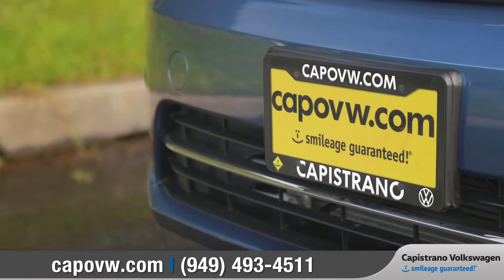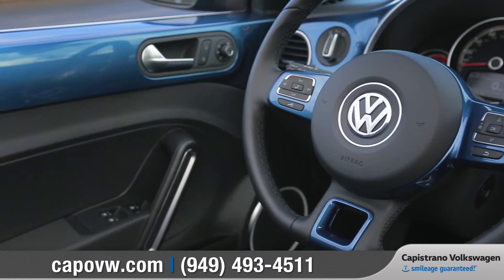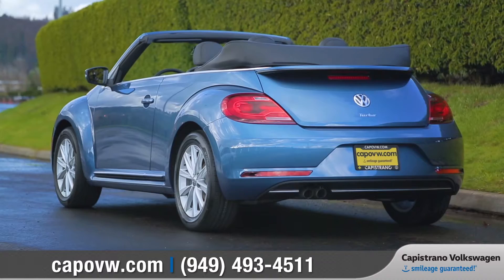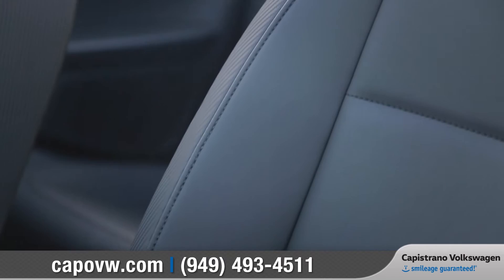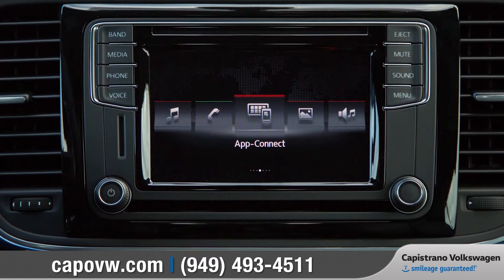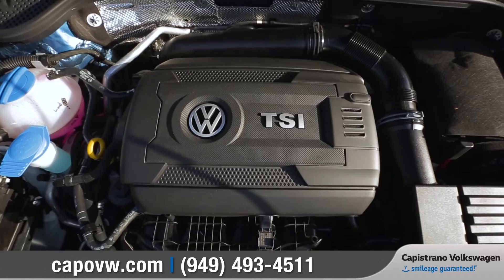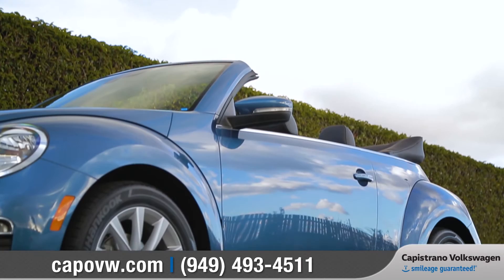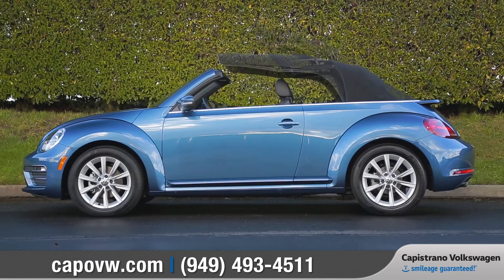2017 Volkswagen Beetle Convertible Review | Capistrano Volkswagen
To start living your life with tons of Smileage in the new 2017 VW Beetle Convertible, Visit our call us at or stop by our dealership at 32922 Valle Rd, San Juan Capistrano, CA 92675, so we can get you on the road in your dream car!

Iconic fun comes standard with the 2017 Volkswagen Beetle. After all, it’s designed for those in search of a daily dose of excitement. It’s also for those who enjoy the comforts of modern technology, in the spirit of an old soul. And for those looking for the refined power found in Volkswagen, it’s got that too. All of this is so that you can drive for the overwhelming joy of it.

With a turbocharged engine, a sky’s-the-limit power-folding soft top, and features like the rearview camera, heated front seats, leatherette seating, and available touchscreen navigation, the Volkswagen Beetle Convertible is an open invitation to enjoy the ride as you hit the town. There’s no reason to wait, so open it up!

How do you make an already iconic, undeniably fun car even more so? Add a turbocharged engine, naturally. But don’t be fooled by the size of this happy-go-lucky 1.8L TSI turbo-one tap dance on the accelerator and you’ll feel surprising power, followed by an instance boost to your day. It gets 170 hp with 184 lb-ft of torque.

About Capistrano VW, the “Undealer”:
We have grown to become one of the largest VW dealers in the nation (35th in new vehicle sales and #7 for Certified Pre-Owned in 2014 – out of 645 dealers). Our success has been made possible due to our award winning team working together to live our mission statement, while fulfilling our vision to become the "Undealer": to be different and better than what our customers and employees expect from a dealership.  The combination of tremendous growth and sales success, with the ongoing focus of keeping the “family feel” throughout our dealership, has led to the creation of the nickname for Capistrano VW: "The Biggest Little VW Dealer. Home of Smileage Guaranteed!®"

We will continue to work hard to provide you with a great purchase experience here at Capo VW. Our goal is to sell volume like the big guys but still provide you with a friendly and fantastic purchase experience.

Capistrano VW is located in San Juan Capistrano, CA. We are south of Los Angeles, Irvine, Mission Viejo, Laguna Niguel, Lake Forest, Aliso Viejo, Ladera Ranch, Rancho Santa Margarita, Santa Ana, Costa Mesa, Anaheim, Newport Beach, Laguna Beach, and Huntington Beach and north of San Diego, San Clemente, Dana Point, Carlsbad, Oceanside and Camp Pendleton.

To see what our Customers have to say about us visit our testimonial